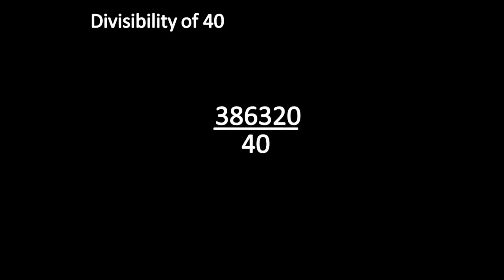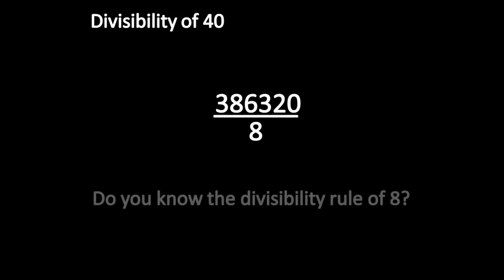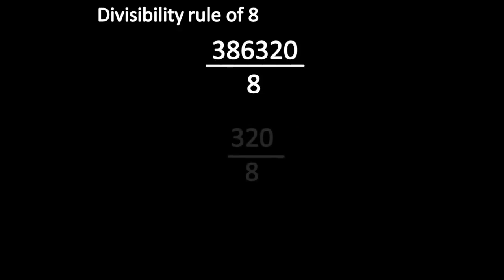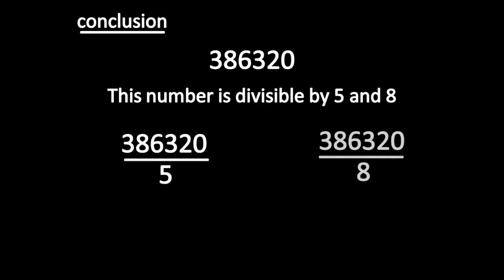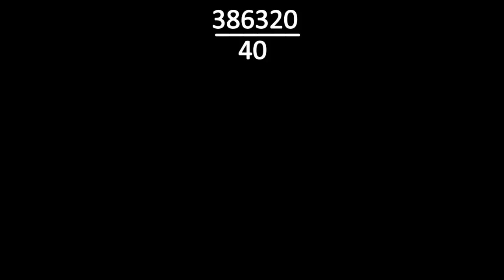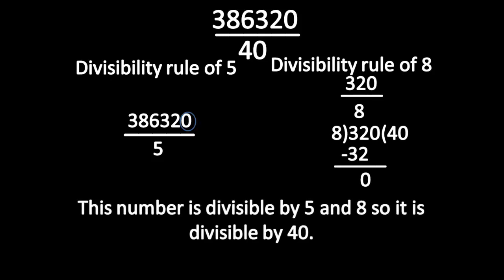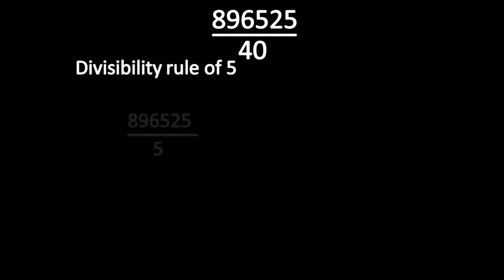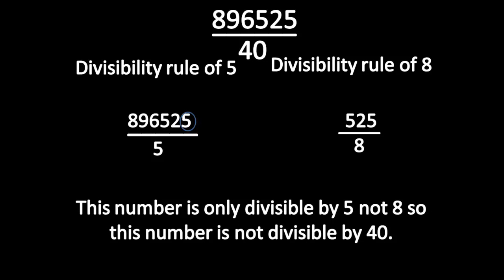Divisibility rule of 40 || Playing with Numbers || Class 7 Mathematics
This Video is about the Divisibility rule of 40. Class 7 Mathematics Playing with Numbers.